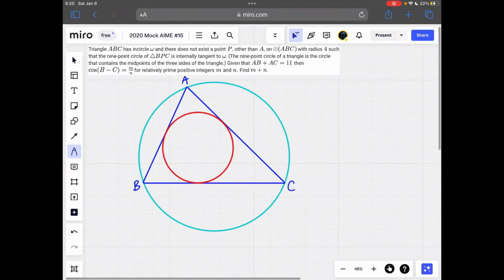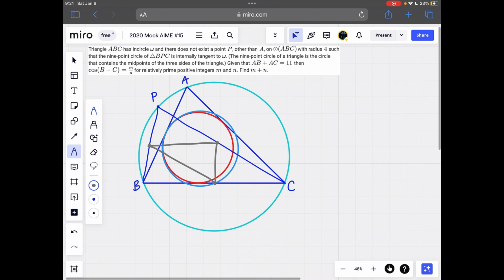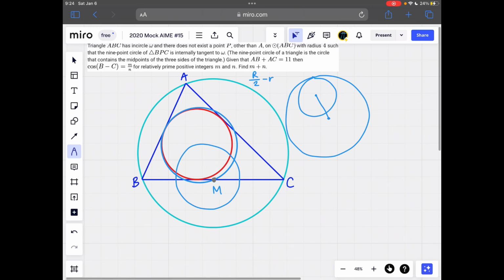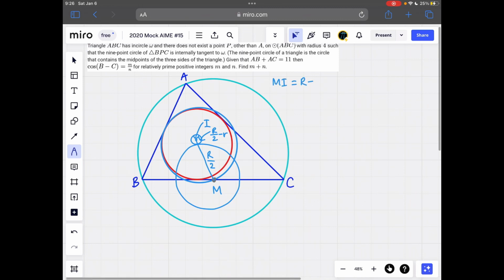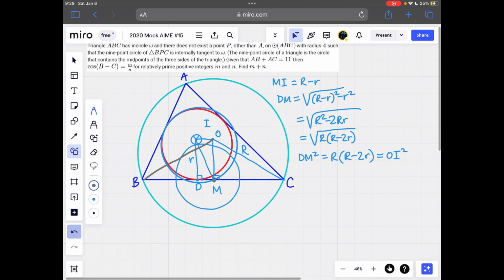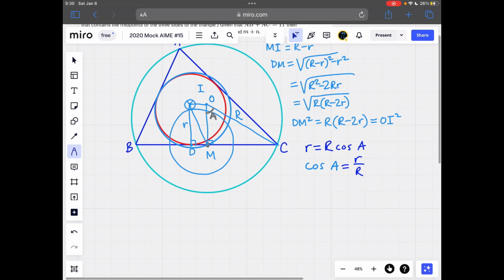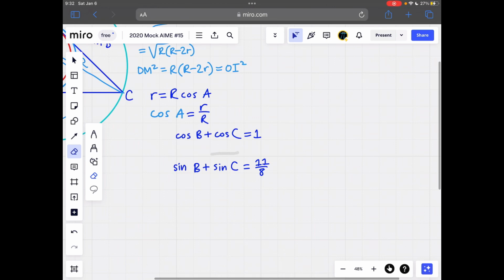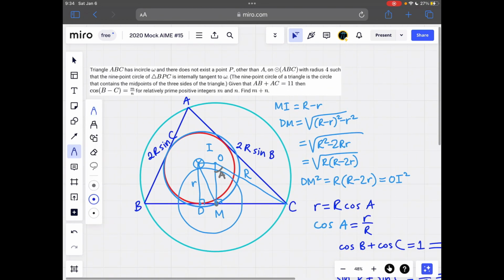2020 rd123 & tworigami Spring Mock AIME #15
As always, another late AIME geometry problem. This time the problem is about 9-point circles and tangency, proposed by tworigami in February 2020. The AIME I is on February 1, which is in 26 days, so please make sure to follow our YouTube channel if you haven’t already and get us to 375 followers before then!